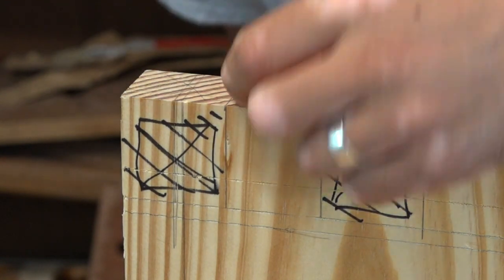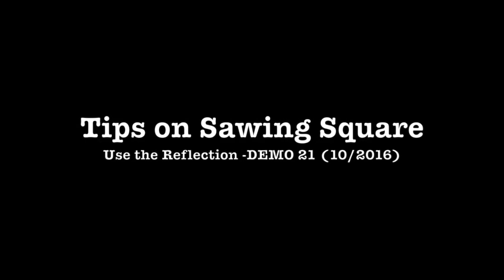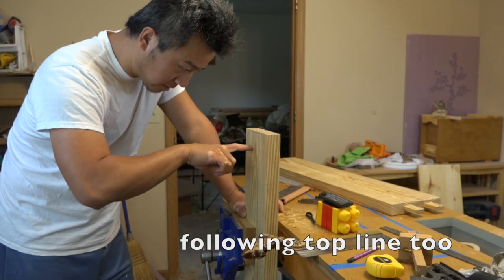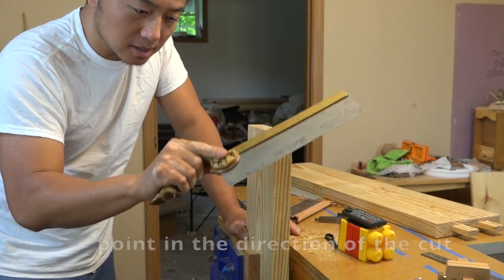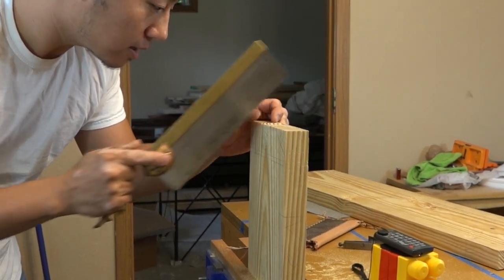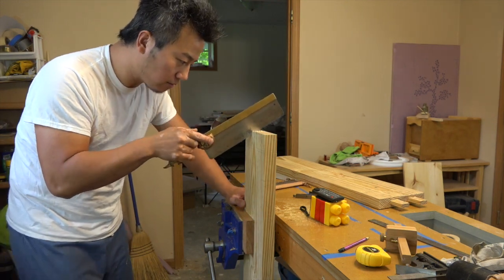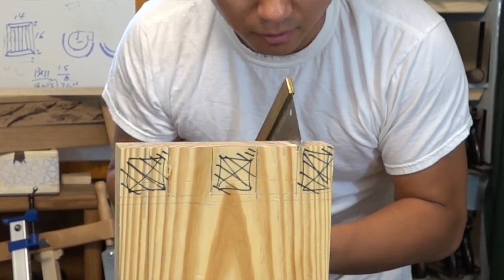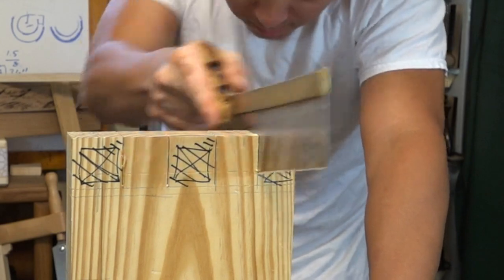How to Use the Reflection to Guide the Saw - A Few Hand Sawing Tips - DEMO21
In DEMO 21 I share a few tips on hand sawing a square line. I demonstrate how to use the reflection in the saw to determine if I am sawing a square line. Also how keeping things loose helps with consistency, precision, and reduces fatigue.